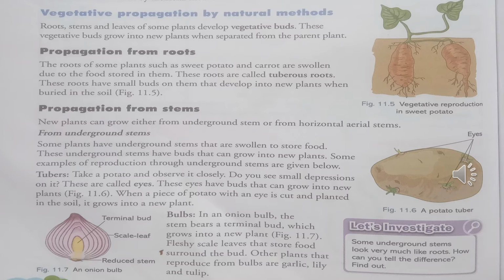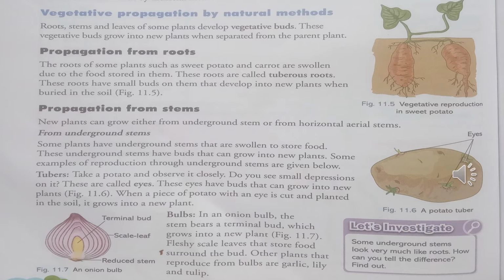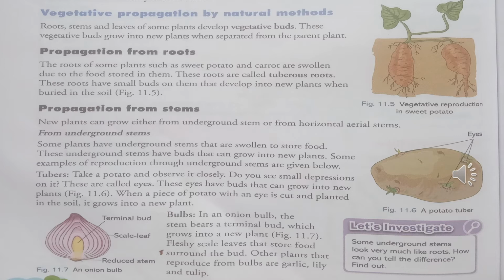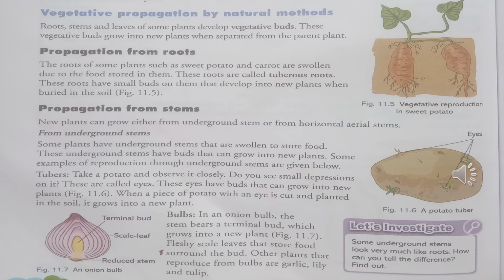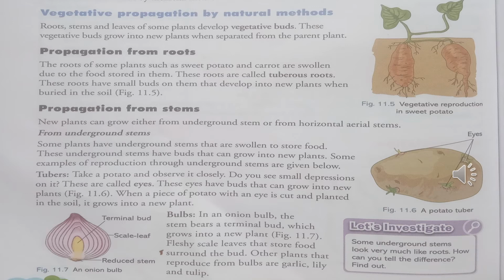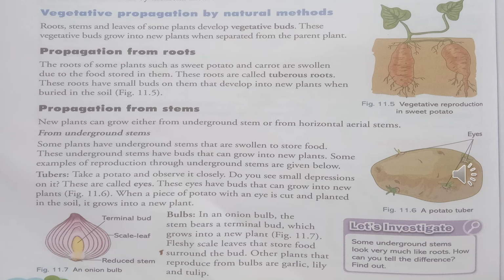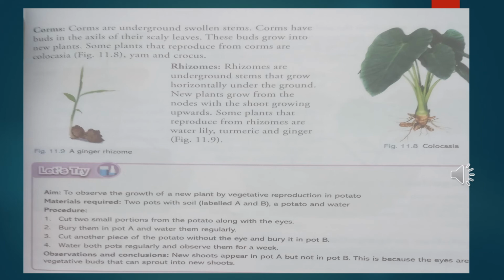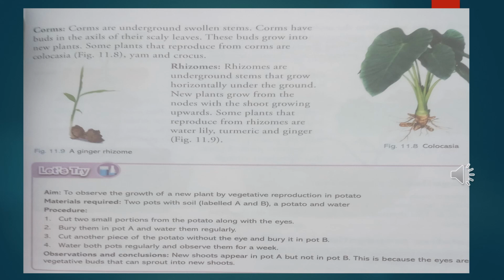Erudite Nov 5 class 7 science ch 11 by sudip das